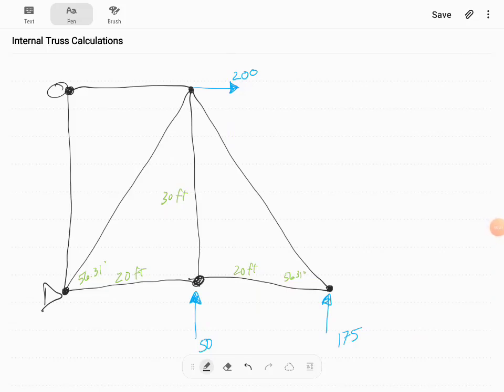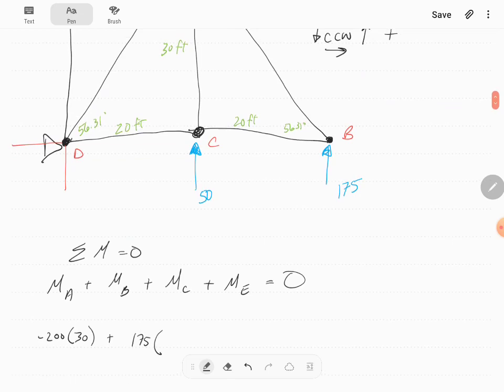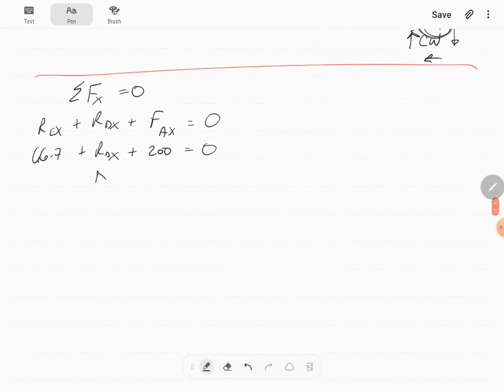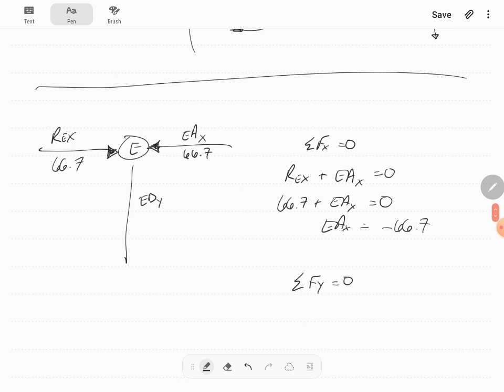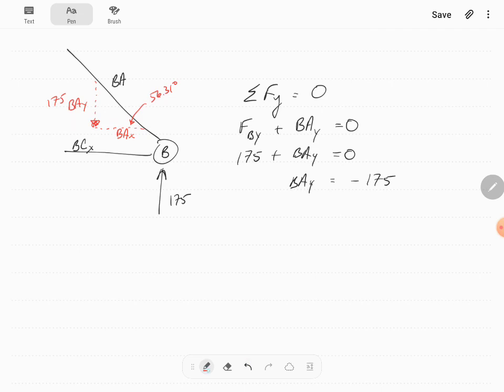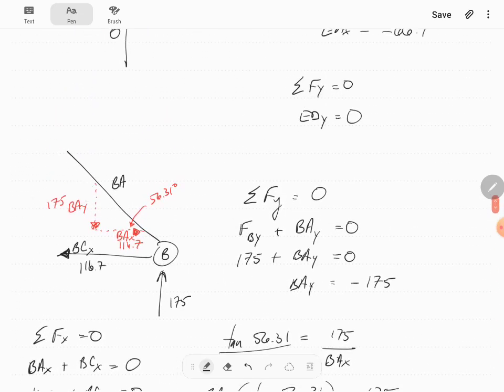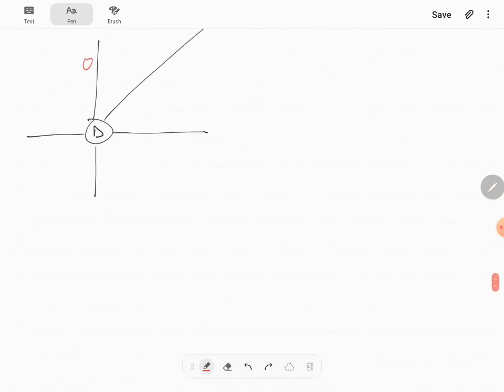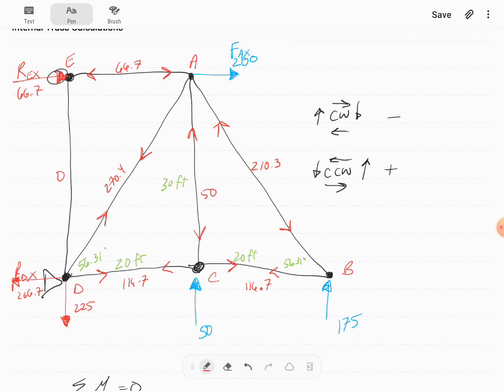Internal Truss Calculations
This video is an in-depth explanation of the process for calculating internal forces on a simple truss using simple truss calculations.